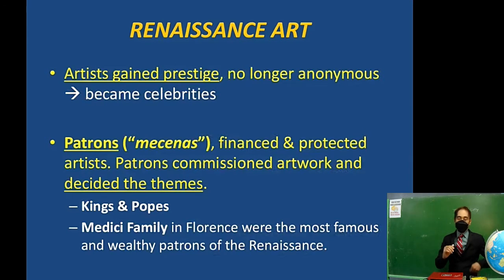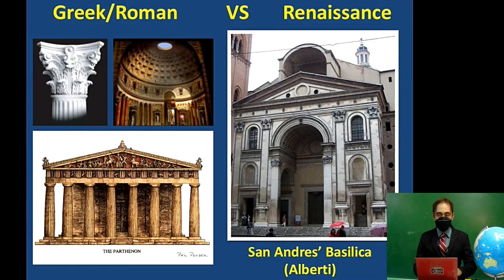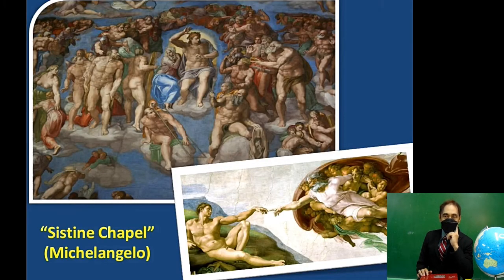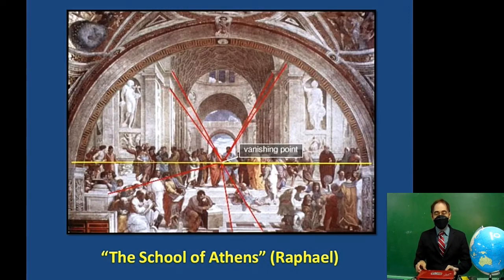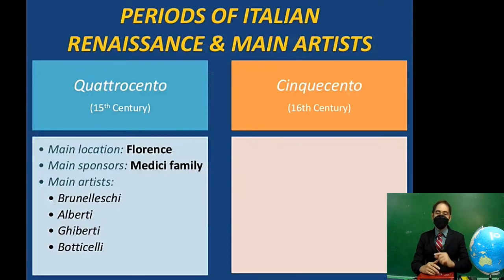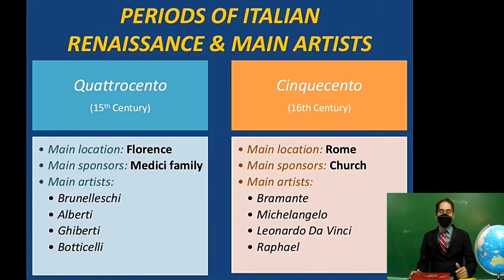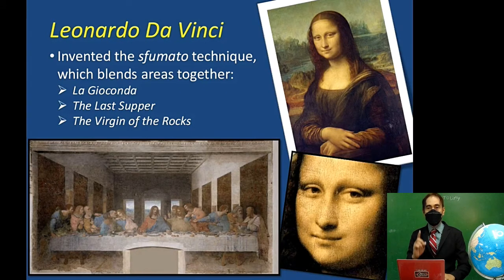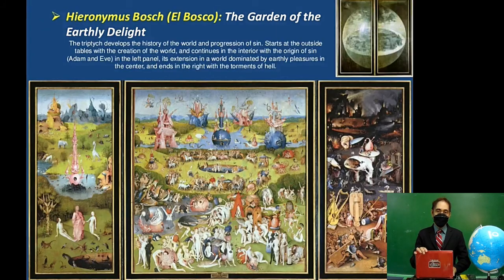THE RENAISSANCE ART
THE FAMOUS ARTISTS OF RENAISSANCE AND THEIR WORKS.